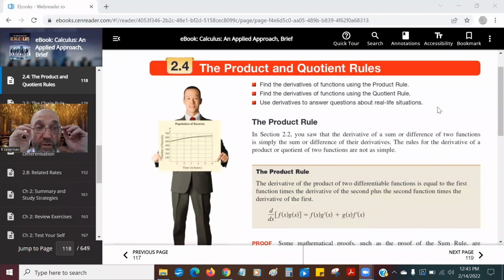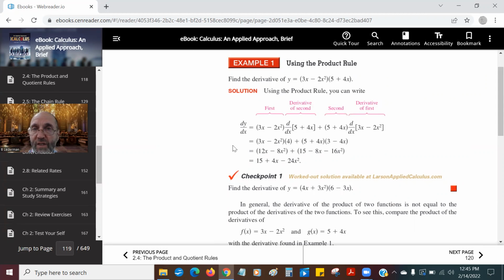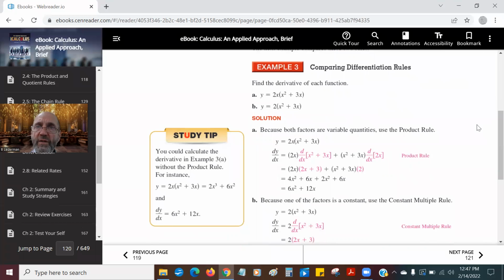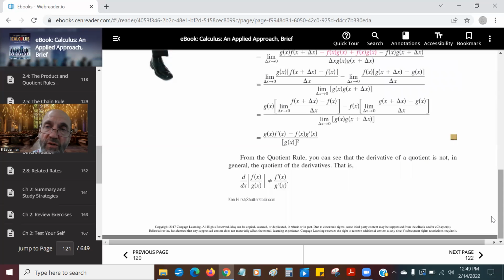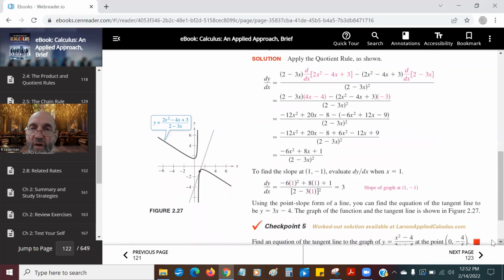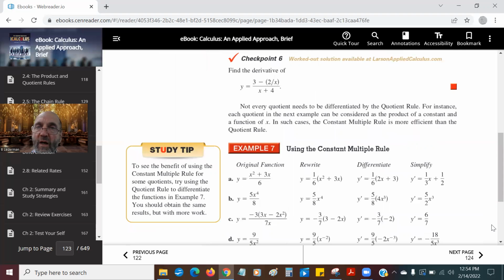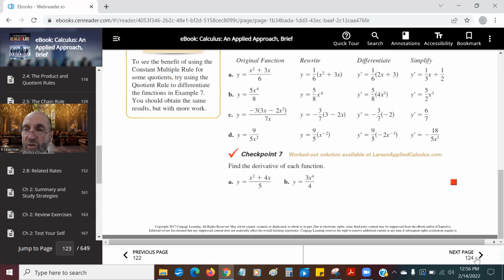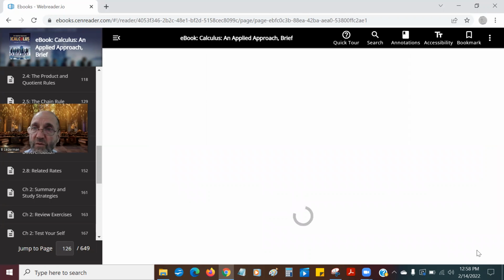Brief Calc 2.4